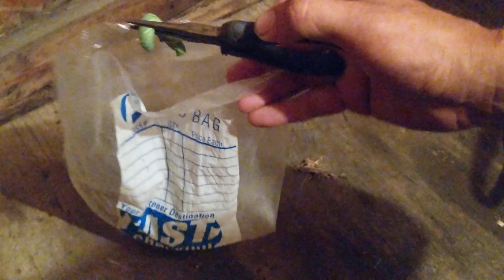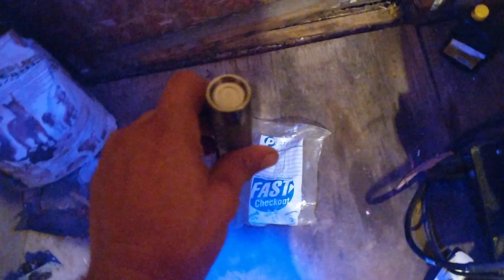How to find Tomato Hornworms.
In this video I go in depth of how to find Tomato Hornworms and how to deal with them.